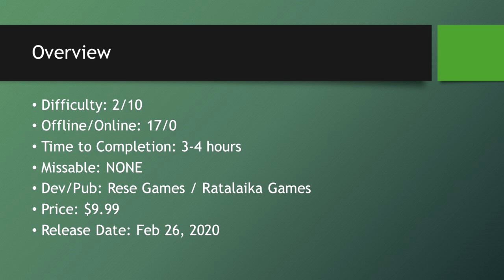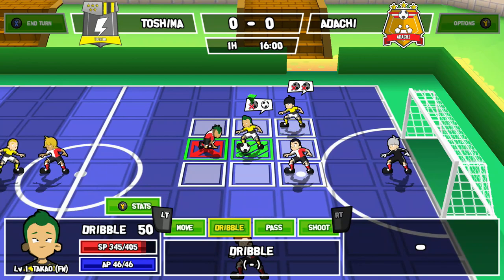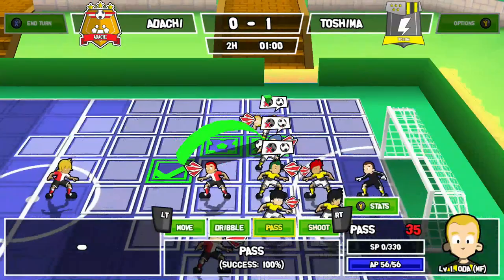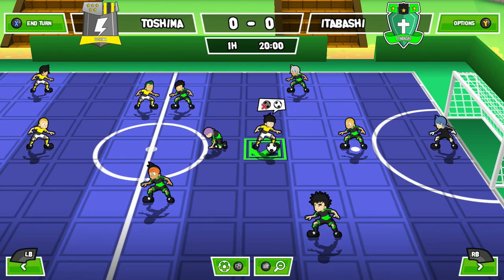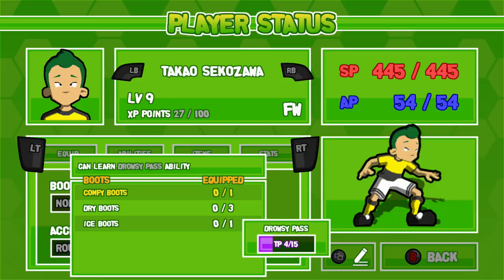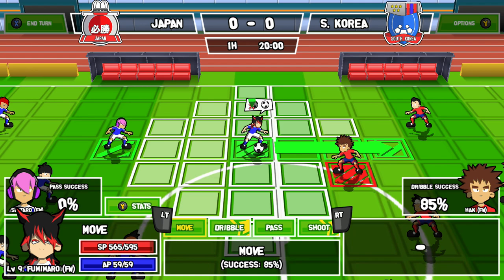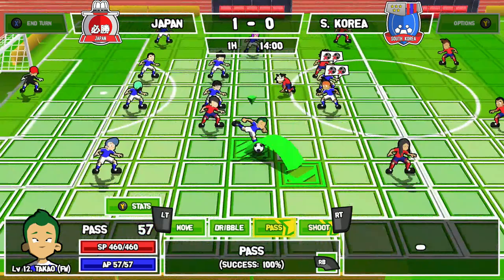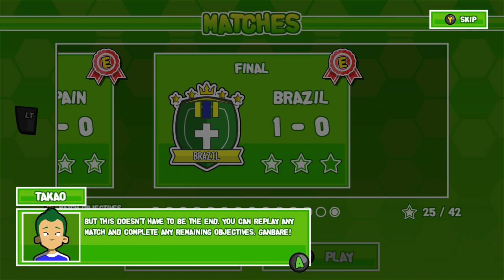Ganbare Super Strikers Achievement/Trophy Walkthrough (XB1/PS4)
Thanks to ChinDocta for the strategy presented in this guide.

We show you how to complete the latest release from Ratalaika.